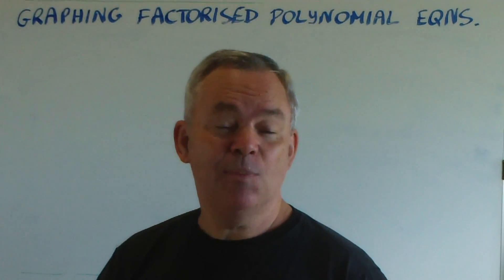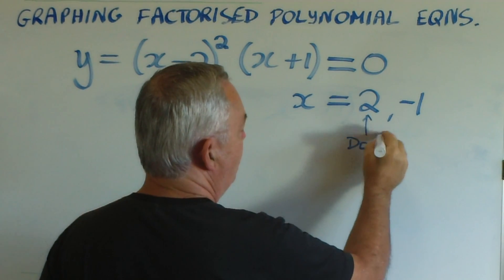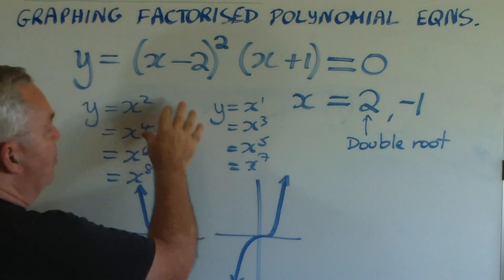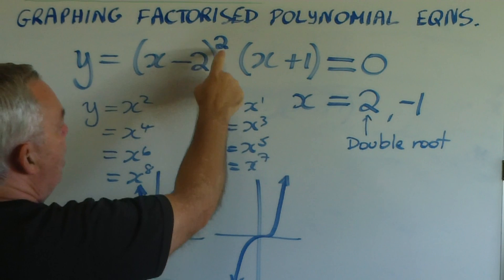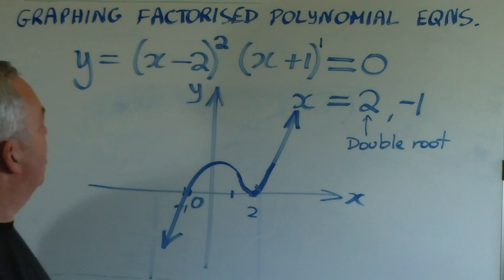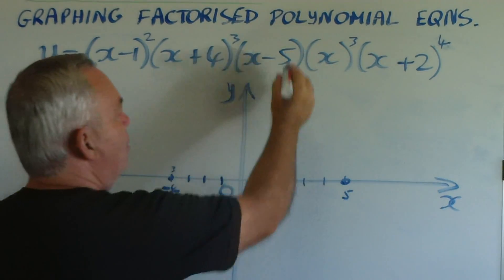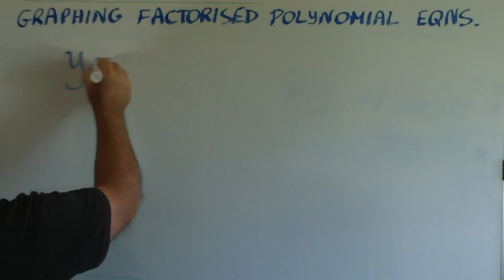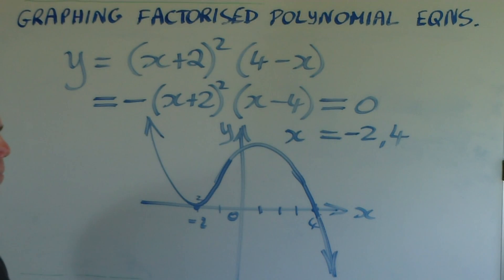Understanding Repeated Roots (Polynomials)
This video follows from "Graphing ~ Polynomials ~ 03 ~ Non-Monic Leading Coefficients."

It is the third (and last) of three videos discussing variations on the basic them of using a polynomial's roots to graph its general shape.

Even powered factors cause polynomials to behave "like parabolas" near their roots; and odd powered factors cause polynomials to behave "like a Cubic curve" near their roots.

Now that the key ideas have been shared in these four videos, the next video will demonstrate how this graphing skill (using roots) can be used to rapidly sketch the graphs of polynomial equations that have been provided in senior school examinations in New South Wales, Australia.

I hope you find the videos helpful and relevant to your mathematical needs.

It would be appreciated if you would like and/or comment on this video as well -- especially if these suggestions have helped you.